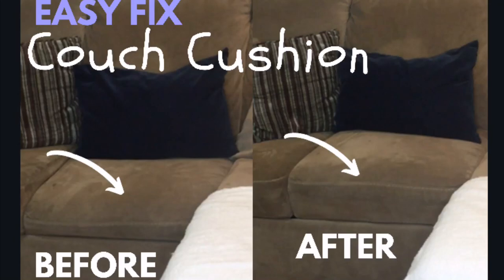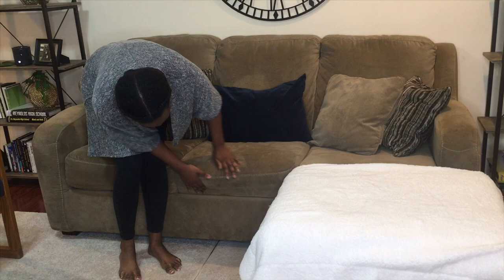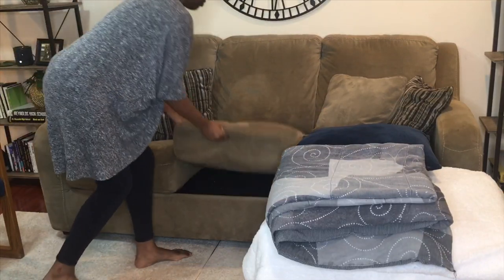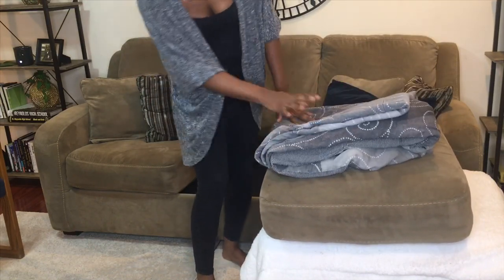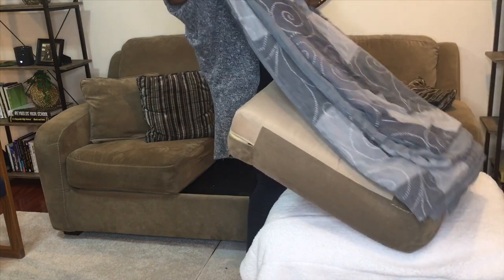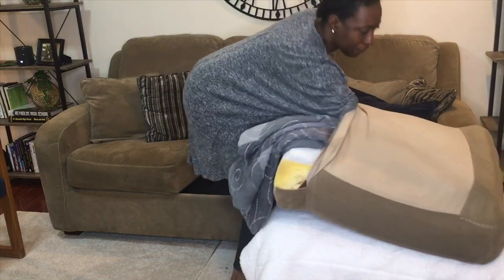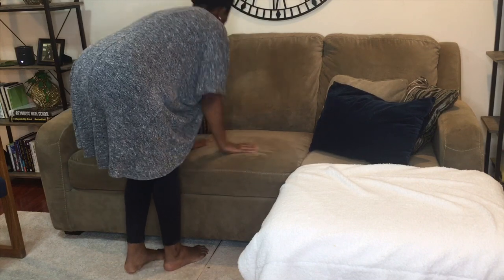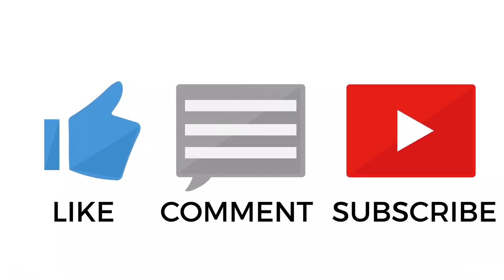Fix Saggy Couch Cushion l Fast, Easy, Cheap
Learn the simple and efficient way to replenish couch cushions with this easy DIY fix. I used an old comforter, but you can also use stuffing from old pillow or twin size foam mattress top.

My Etsy Shop